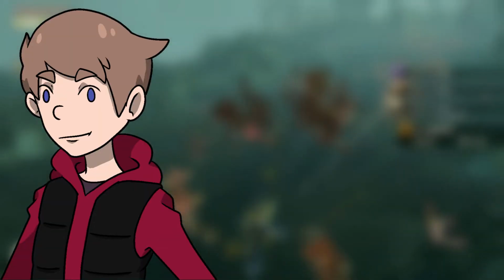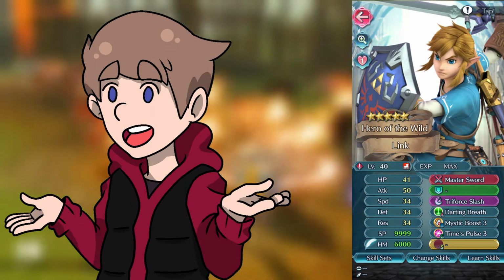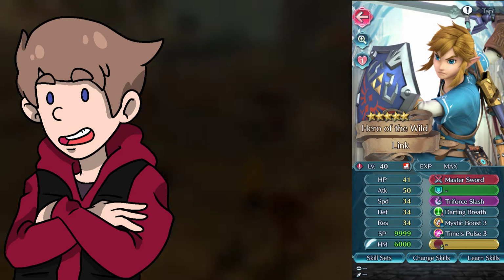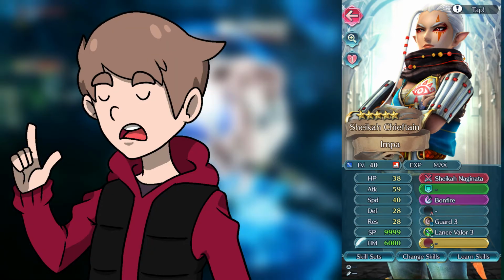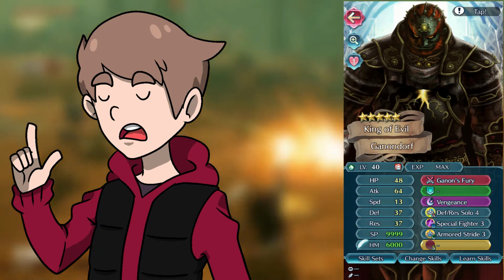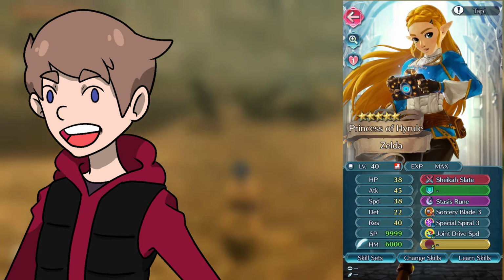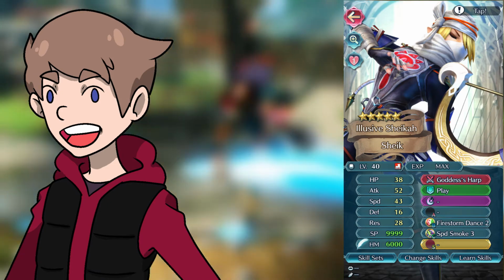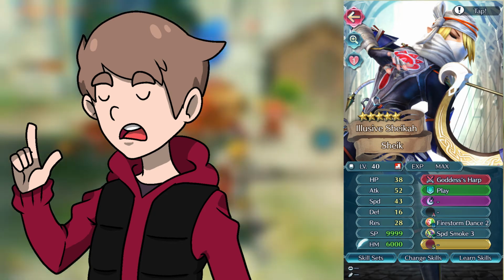Heroes of Hyrule! | Fire Emblem Heroes: Outrealm Heroes!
Sah my dudes Saiyan Salamander here and I hope you enjoyed the video! Let me know which Fire Emblem Heroes crossovers you'd like to see in the future and maybe I'll feature that series in the next edition of Outrealm Heroes!
Thanks again to my buddeh Pikaah and Steve for making the thumbnail and character art of myself respectively! Deffo go check out their socials below!

PxlStephen:
I've been streaming a variety of games on there recently almost every day :D